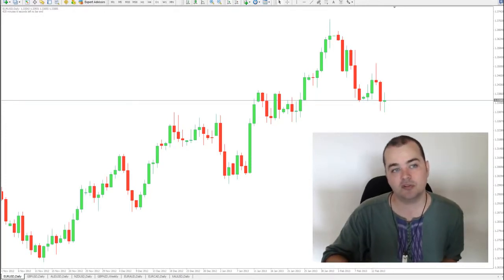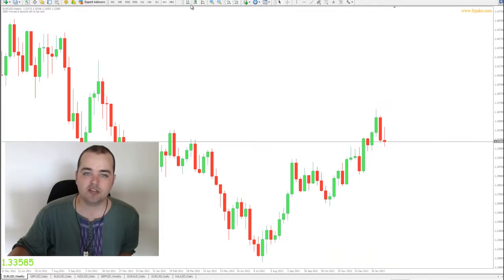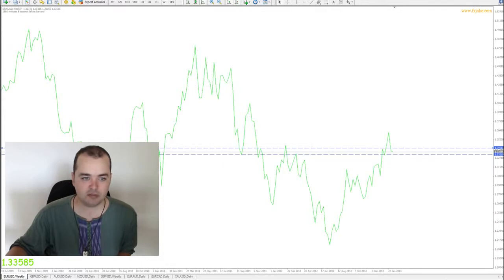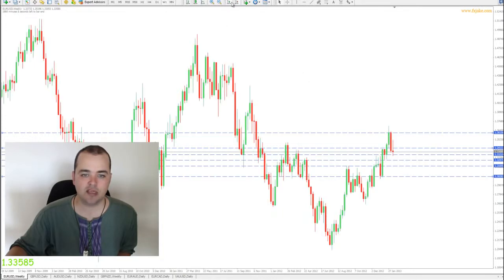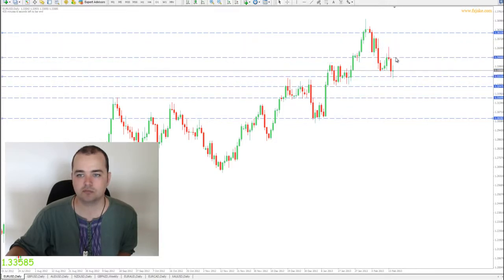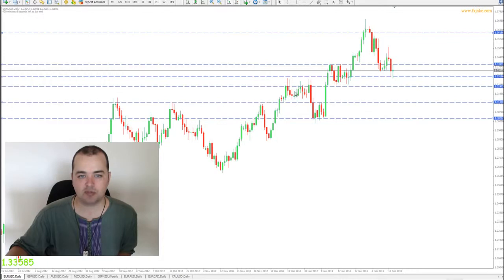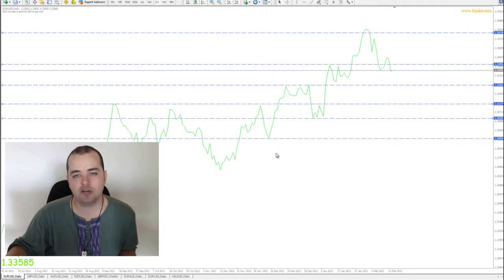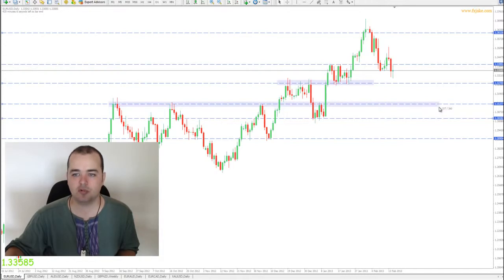How To Add Support and Resistance to Your Forex Chart